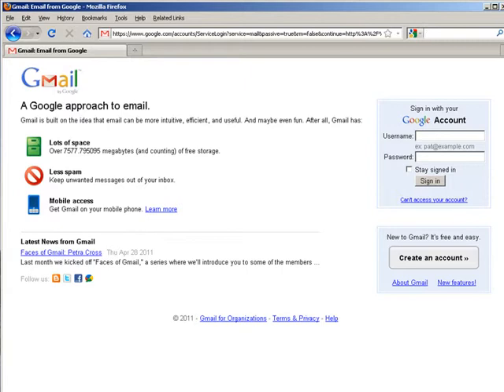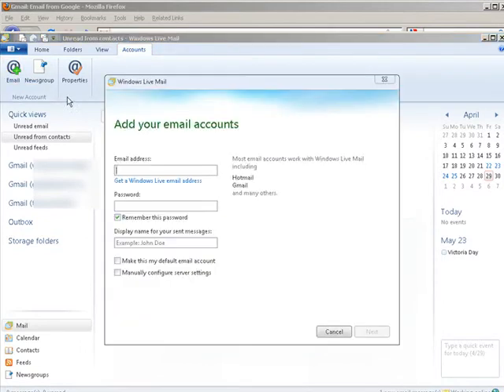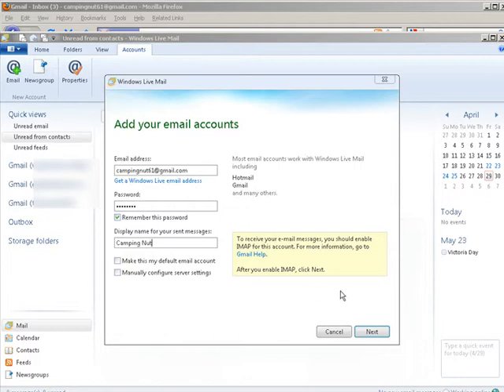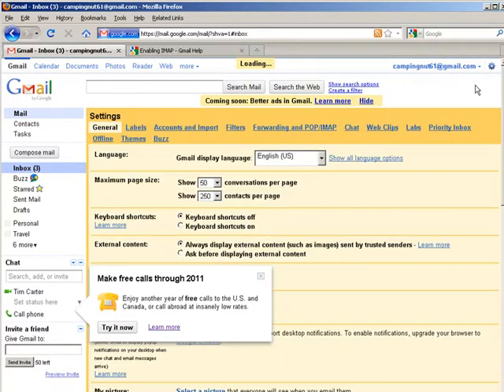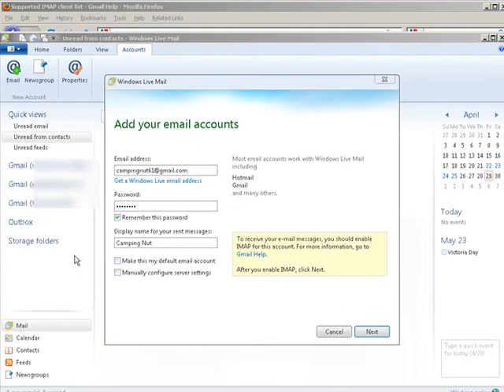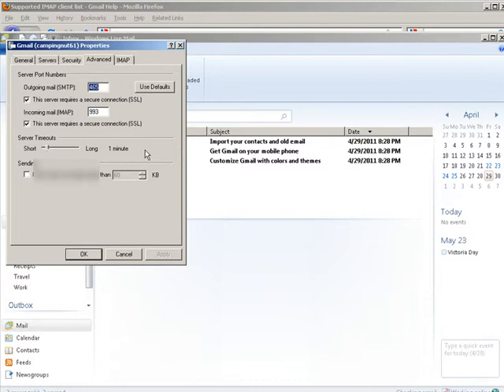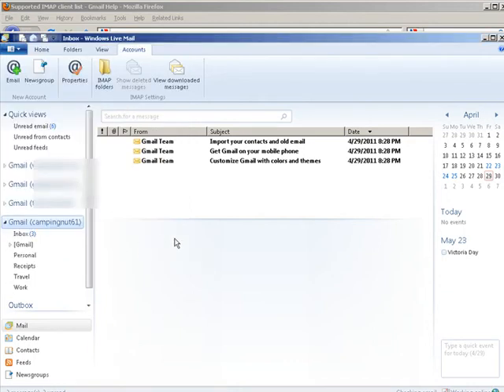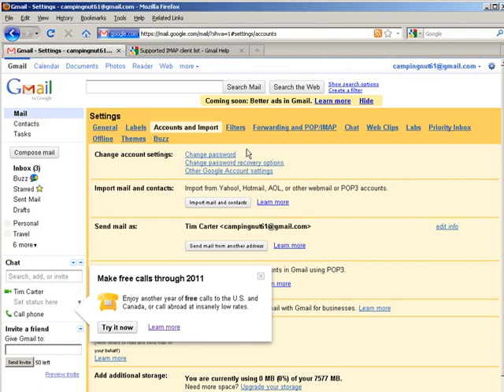How To Keep Email Clients Synchronized Among Multiple Computer